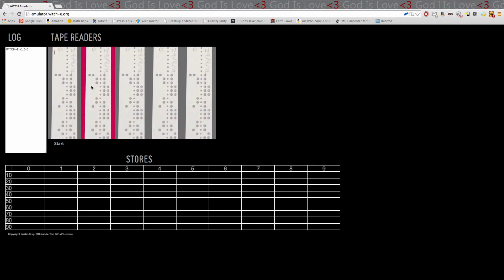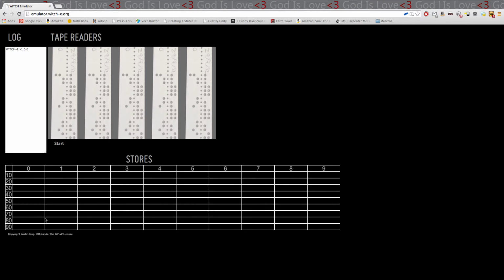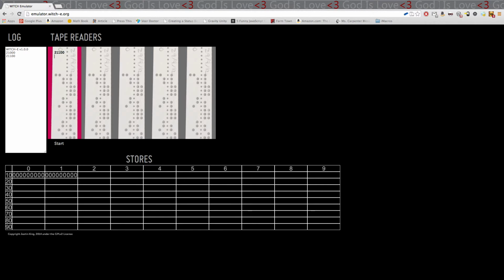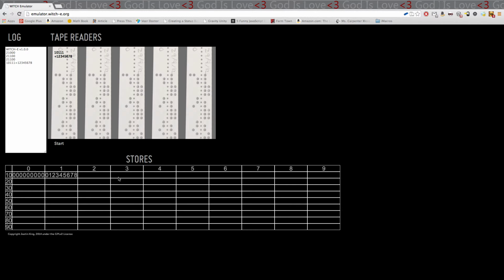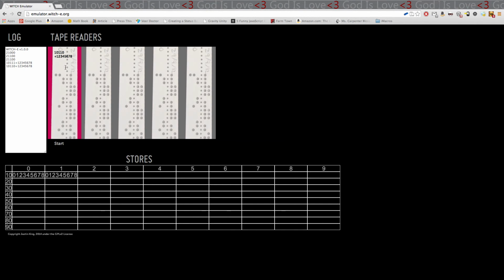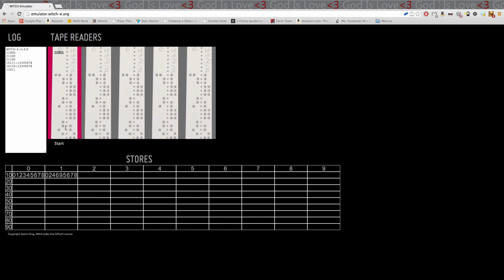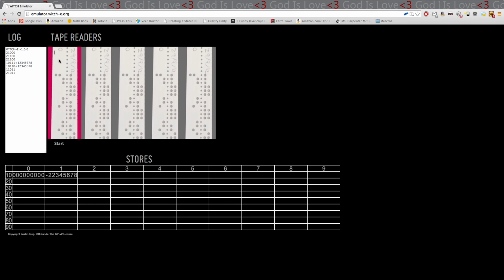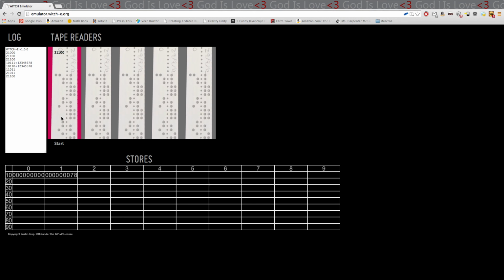My Current Progress/Video Manual for the WITCH Emulator, Part 1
This is the official video manual for the WITCH-E Emulator, Part 1: The Basics